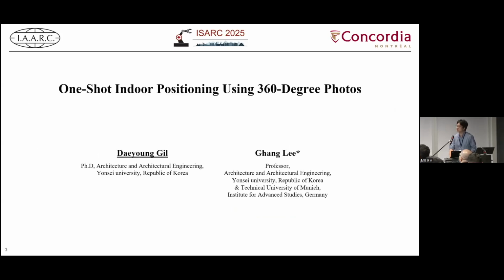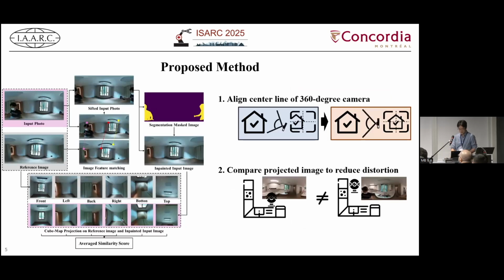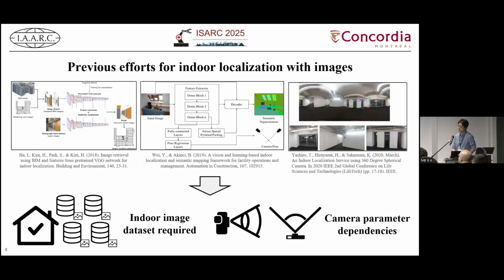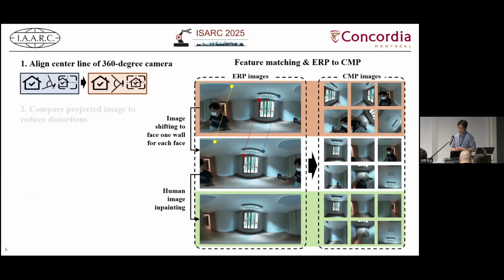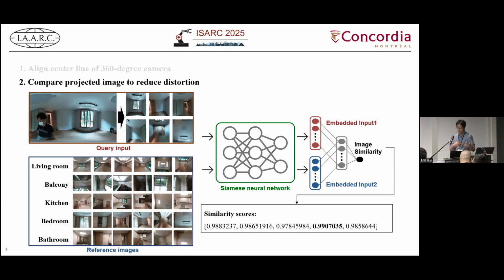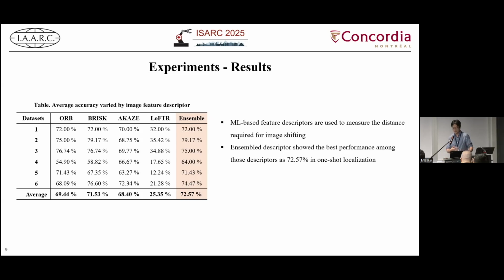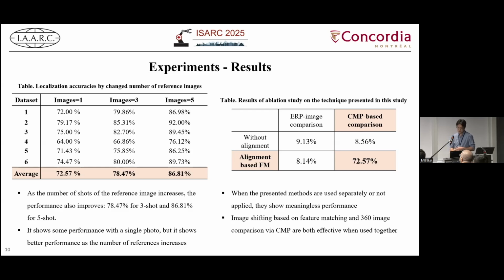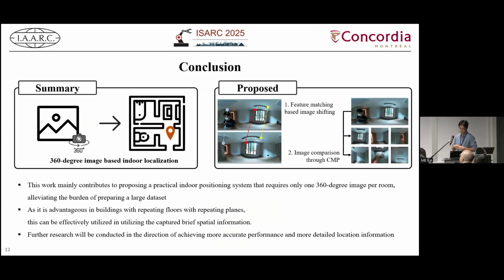Paper ID: 299 – ISARC 2025 by Daeyoung Gil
Title: One-Shot Indoor Positioning Using 360-Degree Photos

Authors: Daeyoung Gil, Ghang Lee

Abstract: Vision-based indoor positioning approaches are increasingly gaining attention due to their cost-effectiveness and scalability. The core principle of vision-based indoor positioning is to identify the most visually similar space to the reference space images. A major challenge in previous vision-based indoor positioning methods arises from the need for large annotated datasets to ensure robust model performance, necessitating coverage of space images from various angles and points of view. To address this limitation, we propose a method that applies feature matching to 360-degree images, enabling indoor positioning with just a single reference image per space. This eliminates the need for multiple reference images by preprocessing the input image through feature-descriptor-based alignment and cube-map projection, allowing the image to be adjusted to better match the position and shape of the reference image. Experiments conducted on six different floor plans achieved an accuracy of 72.57% using only one reference image, confirming the feasibility and efficiency of this lightweight approach to indoor positioning.